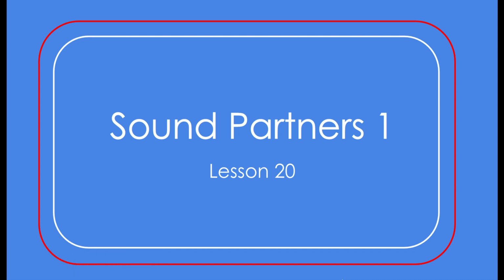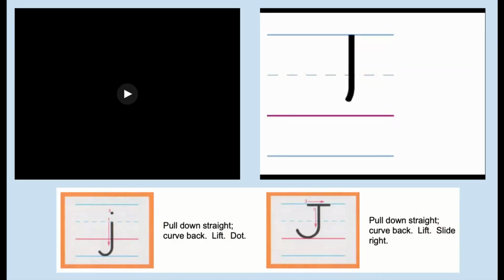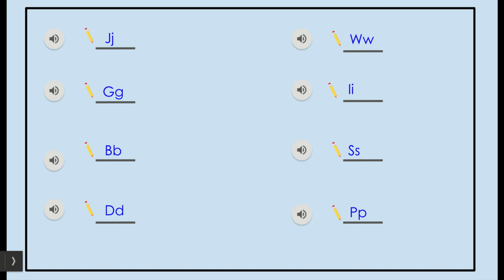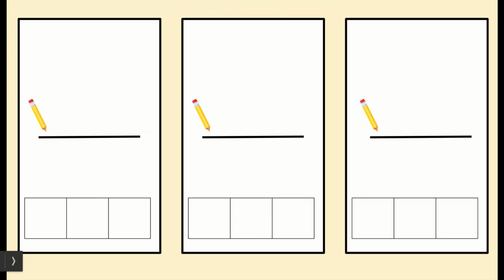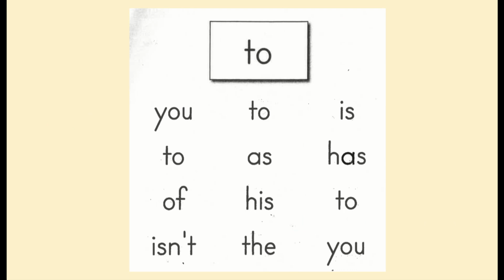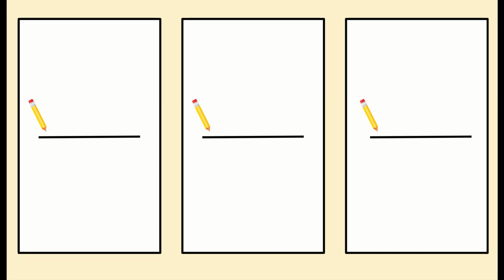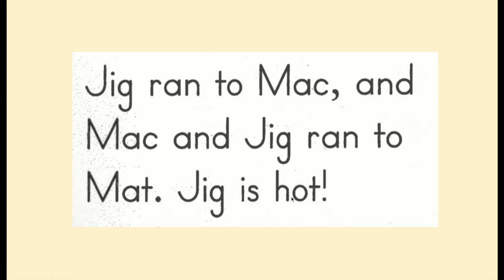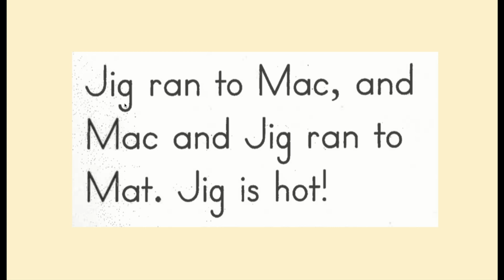SP 1 Lesson 20